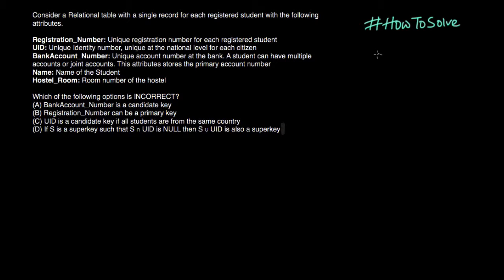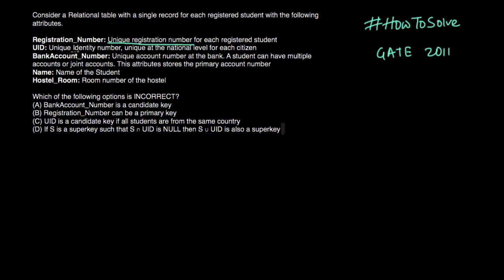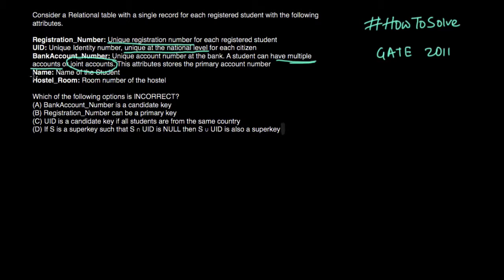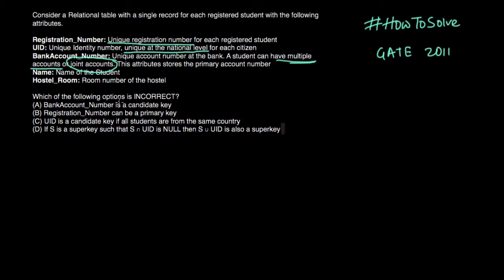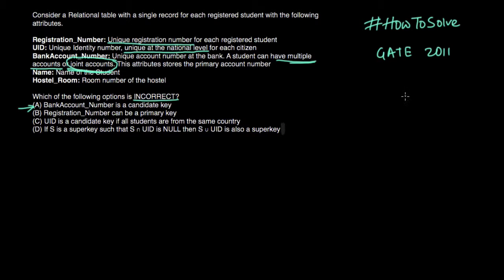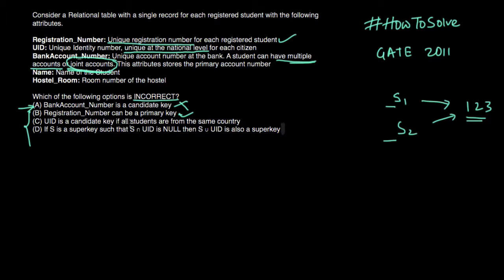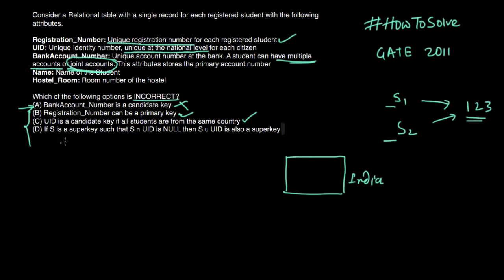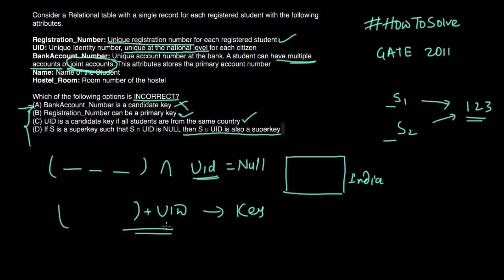Example on Candidate Key in Database